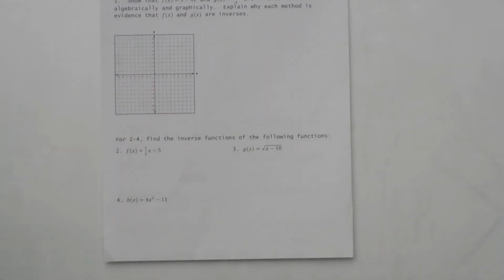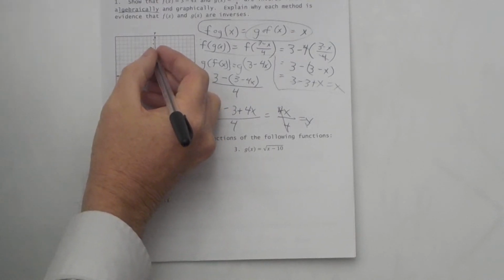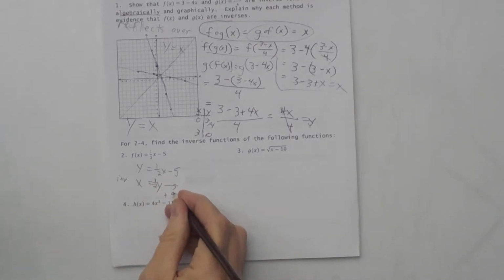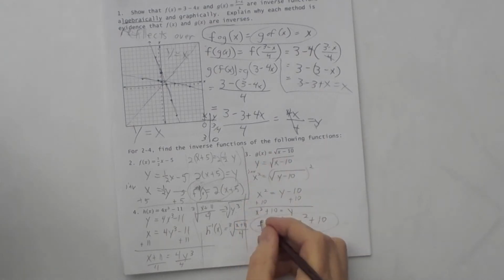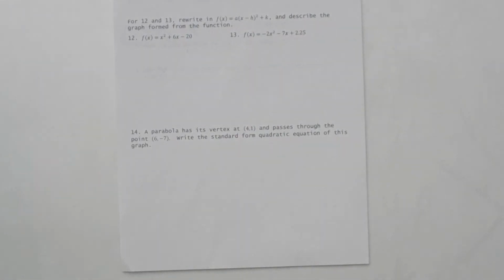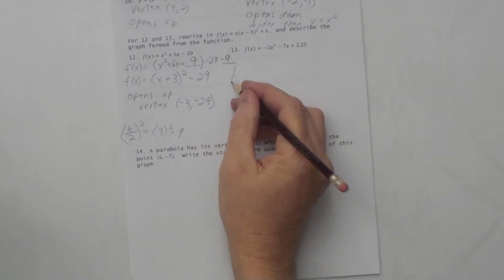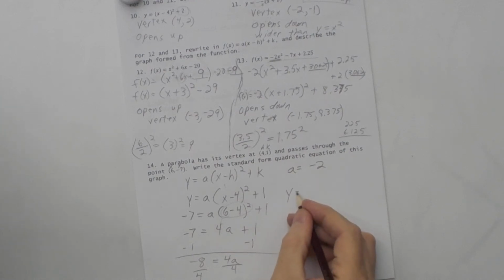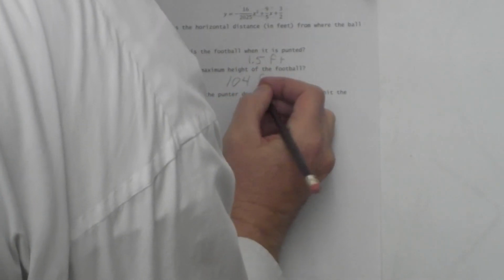Pre-Calc Practice Test 3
Mr. Gilmore works through Practice Test 3 covering inverse functions, least squares regression, quadratic functions, etc.